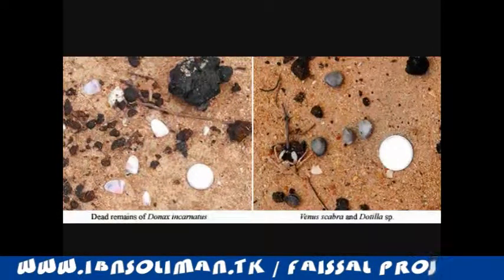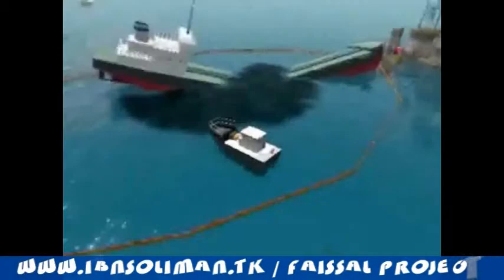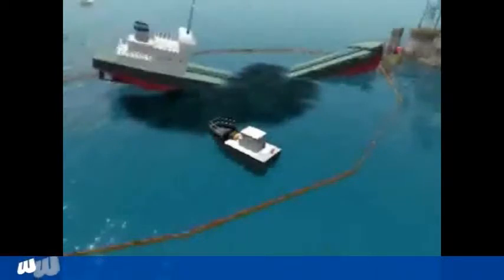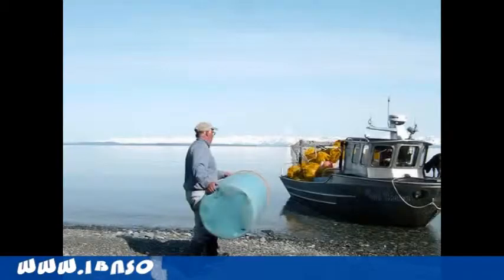POLUTION by ibnsoliman.tk.mpg